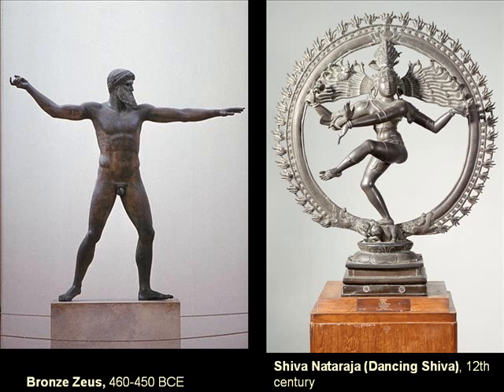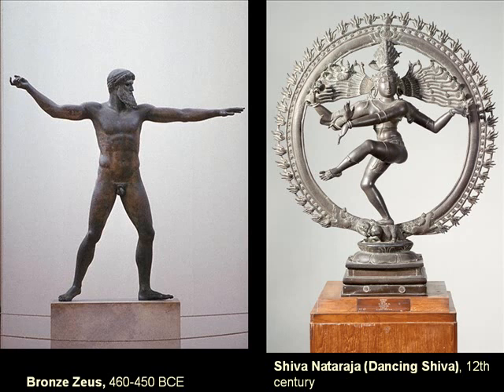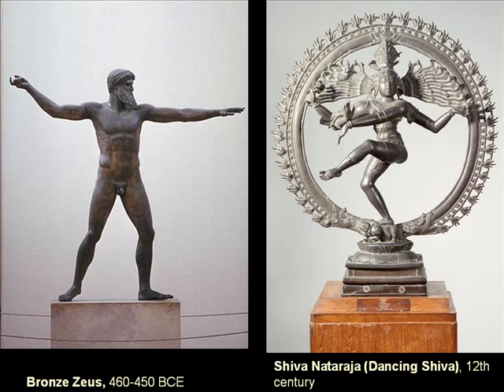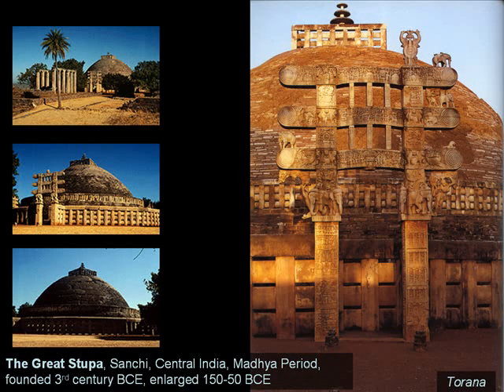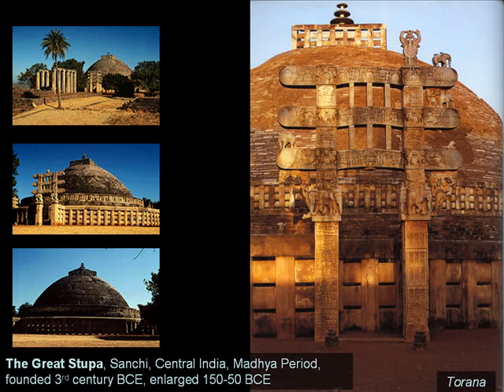ARTH100 Lecture 13: Gods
**If you require further assistance with image descriptions, please seem me.**